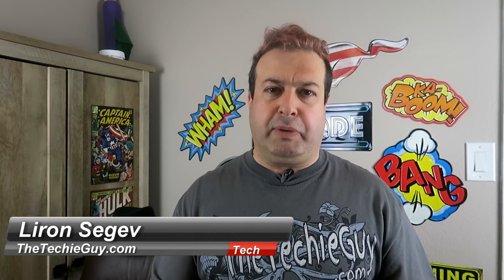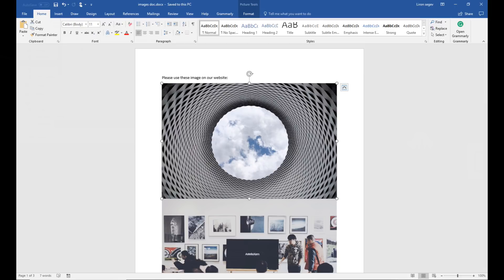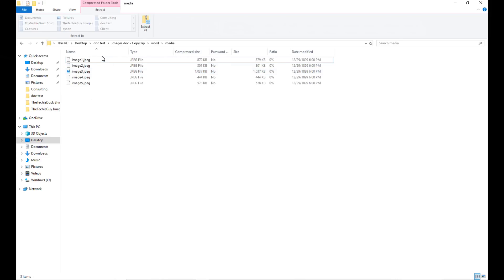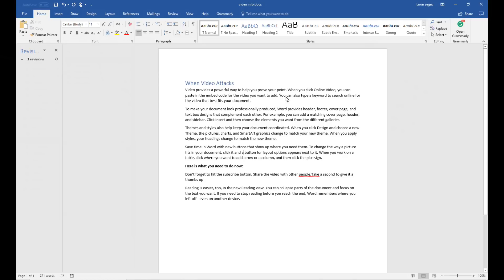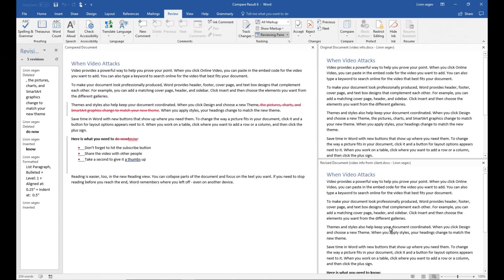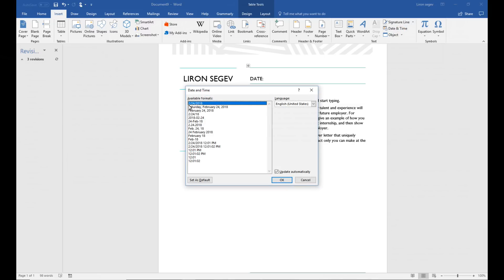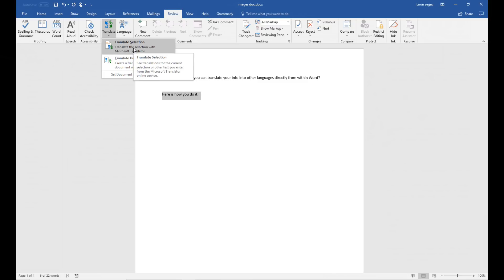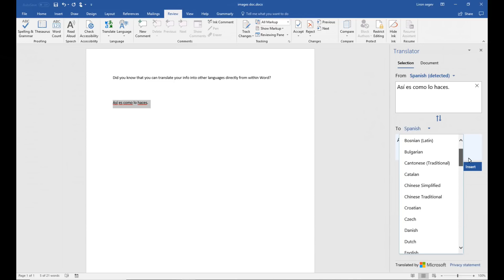Microsoft Word Tips and Tricks you should know and be even more productive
We use Word to create our docs, and we know that Microsoft Word can do much more than just bold, italics and underline!
I put together some superb Microsoft Word tips and tricks you should know about today and make your life easier on this episode of Tech Tip Tuesday!
Some Word tips include :
How to same your images in bulk trick
How to compare documents without track changes
How to translate my document into other languages

Use these Word tips and tricks and use Microsoft Word like a pro!

Are we connected yet?

Who is Liron Segev, TheTechieGuy?
Good question. Ever asked which cell phone should I buy? How does that gadget work? Does the battery last? why do geeks make this so complicated? This is where I come in. Liron Segev is TheTechieGuy and I run a tech blog and this YouTube channel which is all about technology news, review, mobiles and gadgets - making technology simple so everyone can understand (not just the geeks!)

The Techie Guy
TheTechieGuy